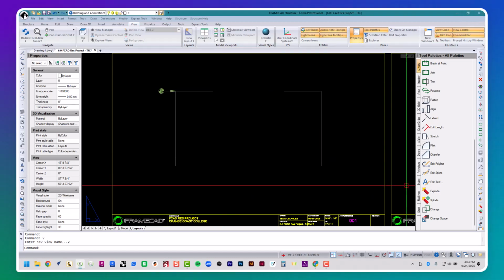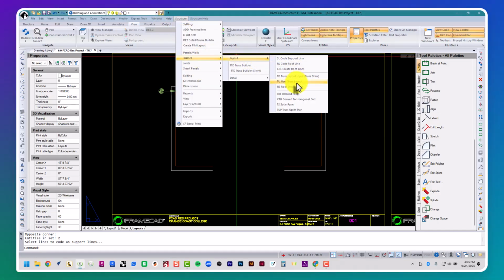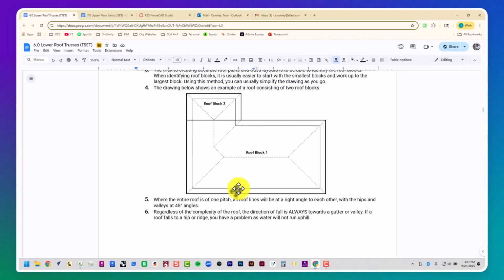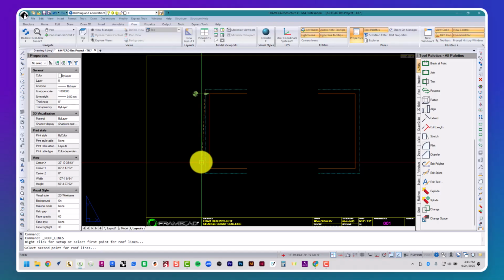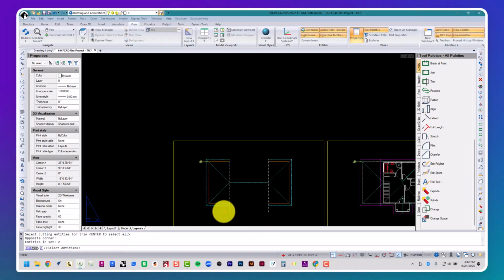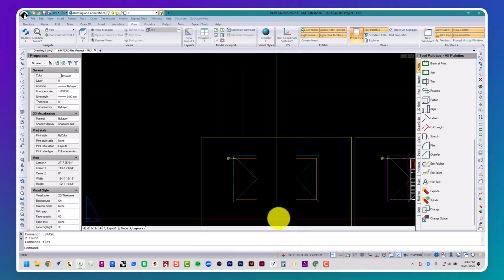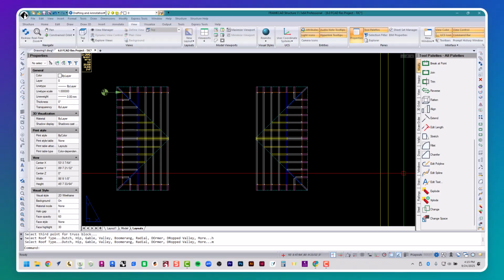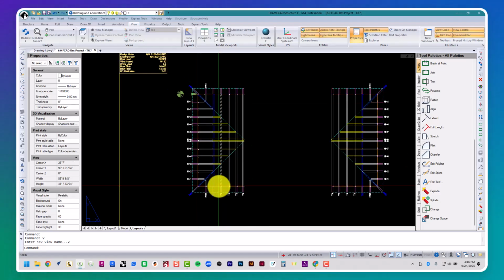6.0 Lower Roof Trusses (TSET)